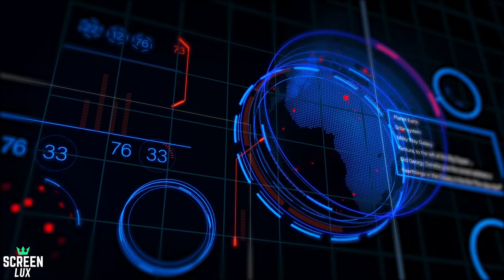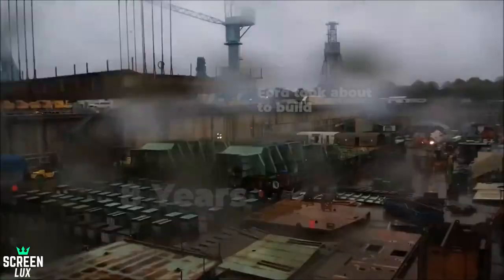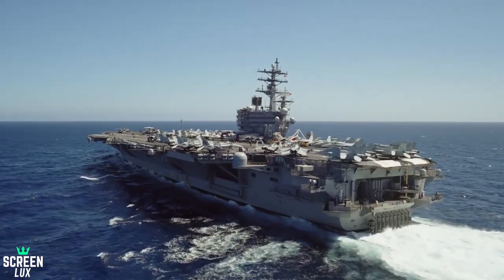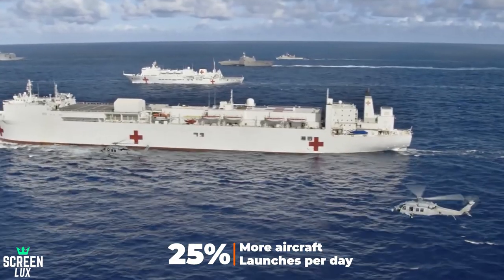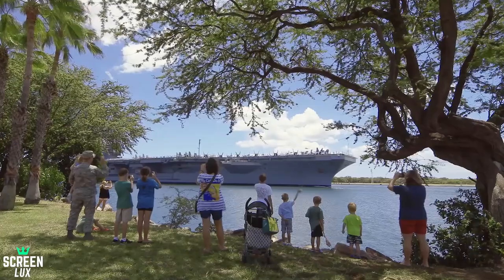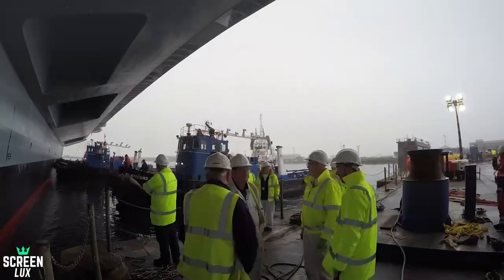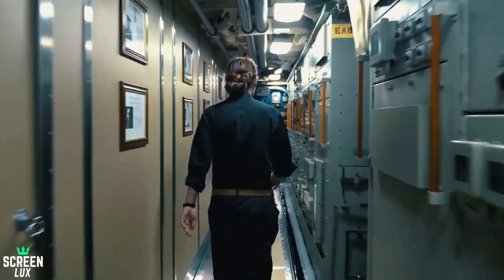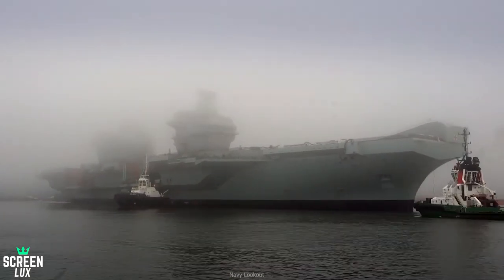What's Inside The World's Largest Aircraft Carrier | $13 Billion USS Gerald Ford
What's Inside The World's Largest Aircraft Carrier | $13 Billion USS Gerald Ford (More Info About This Video Down Below)

Let us know what you think about it in the comments down below!

Inspiration behind this video:

The aircraft carrier USS Gerald R. Ford, seen here in a combination model and live shot photo, is the first in the US Navy's next generation of warships, the Ford class. USS Gerald R. Ford was officially commissioned on July 22, 2017.